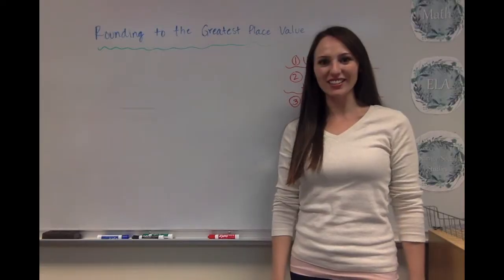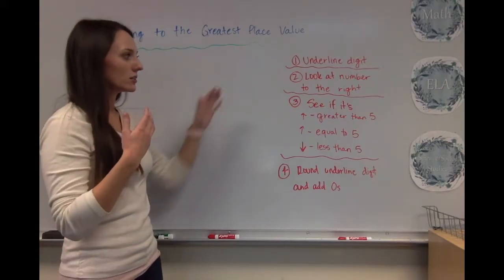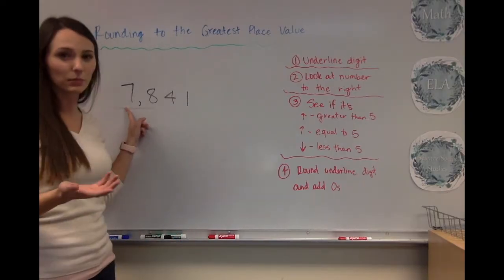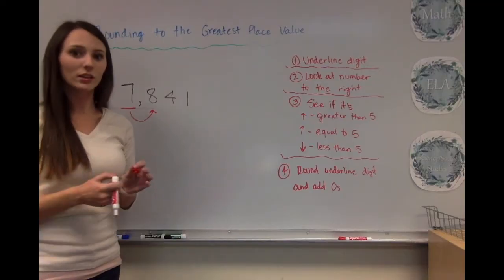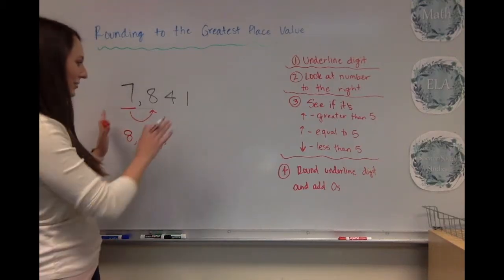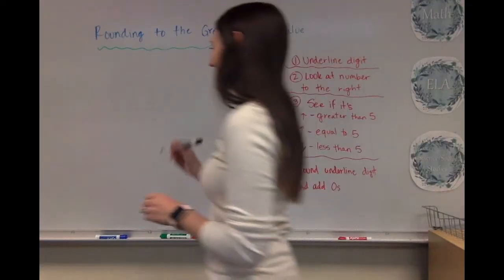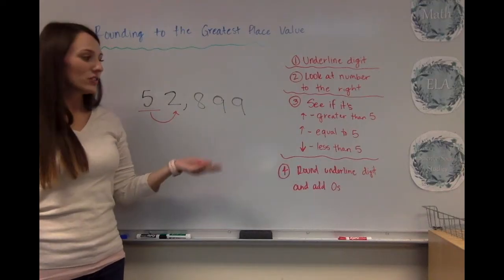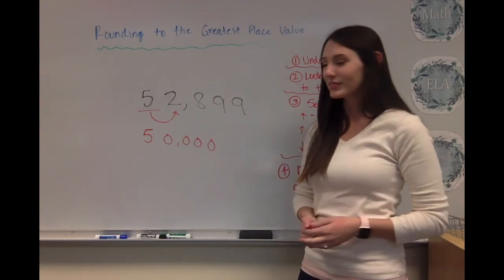Rounding to the Greatest Place Value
Learn how to round to the greatest place value.